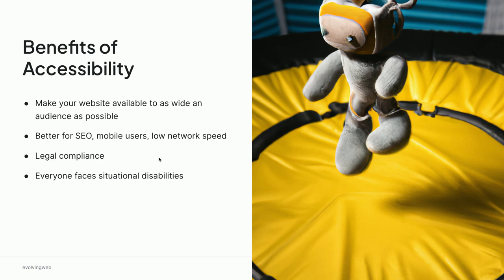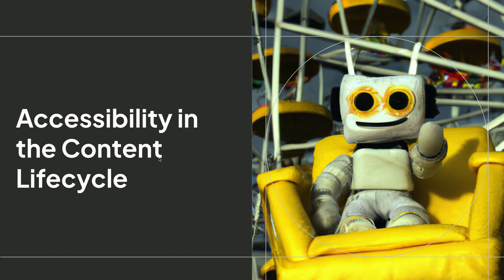Creating Accessible Content in Drupal 10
Suzanne Dergacheva

Accessibility isn’t strictly the responsibility of developers and designers. Arguably the most important, and often forgotten about, area that affects a website’s accessibility is the content itself. As the content on a site evolves, for example after a large redesign and rebuild project, the people in charge of maintaining that content have a huge responsibility to ensure the site remains accessible for all.

In this session, we’ll explore what that responsibility entails, what a content editor needs to know about ensuring their content is accessible, what tools Drupal provides to make this easier, some additional tools to help, and some additional resources. We’ll reinforce the knowledge with real-world examples, and have time for questions.

At the end of this session, attendees will be able to:
1) Identify Drupal modules that can help content editors create more accessible content
2) Solve the most common accessibility errors that are found in content across the web
3) Understand the importance of a Content Editor’s role in building accessible sites.